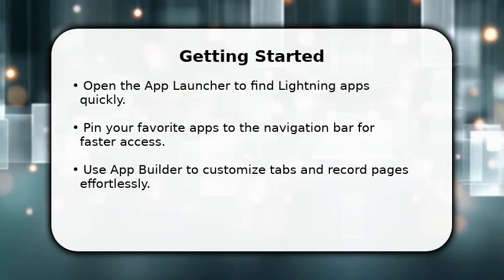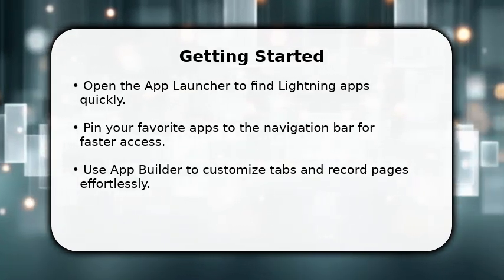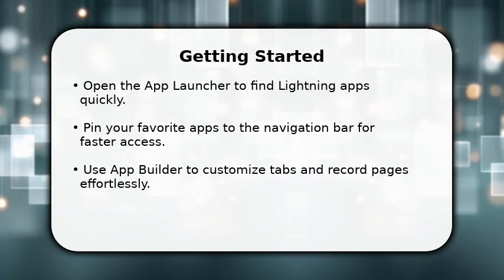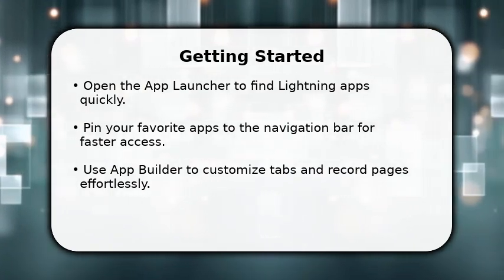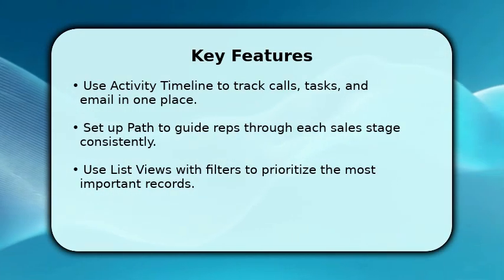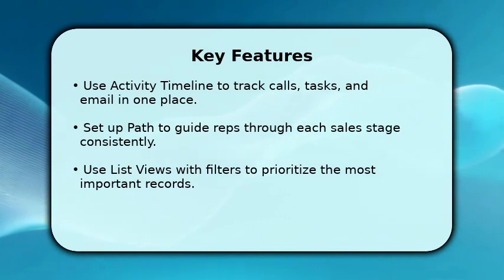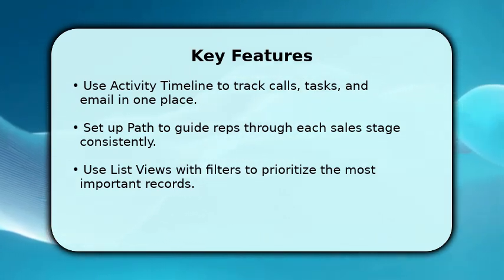How to Use Salesforce Lightning (updated)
How to Use Salesforce Lightning (updated) | 🔒 Surfshark VPN Deal — Stay private and secure. $1.99/mo + 3 Months Free ▸

Dive into the world of Salesforce Lightning and discover how to leverage its powerful features for your business. This video tutorial covers key functionalities, best practices in customization, integration with other tools, and tips on maximizing efficiency within a CRM platform.

Salesforce Lightning, CRM Platform, Business Integration, Customization Tips, Efficiency Best Practices